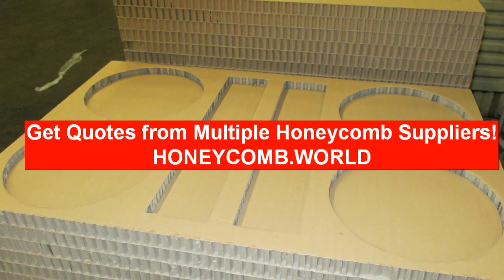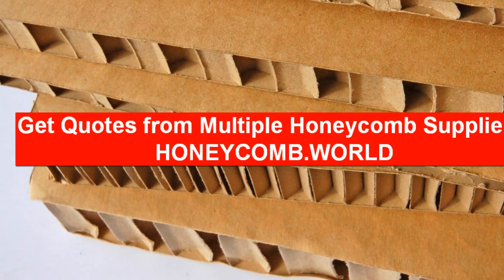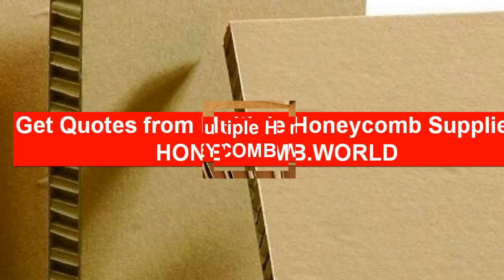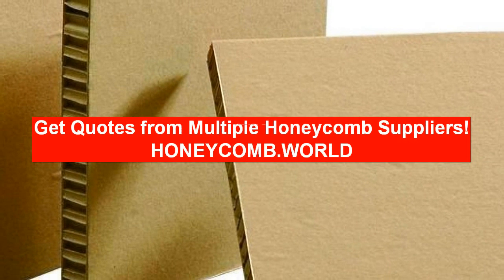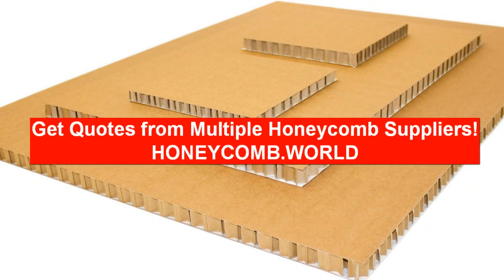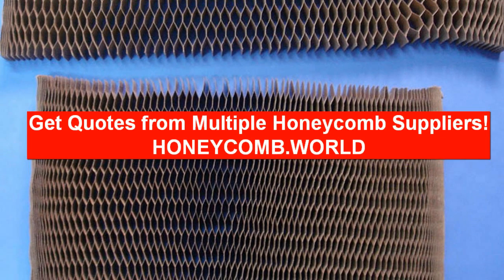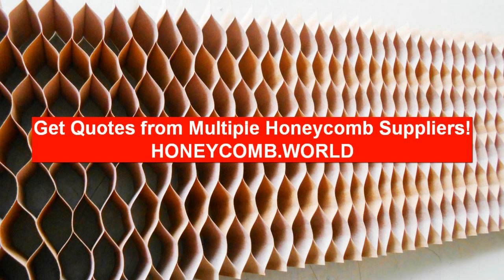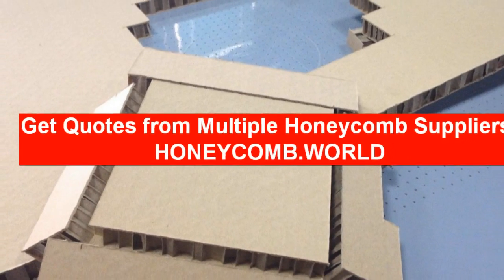paper honeycomb core suppliers - paper honeycomb core suppliers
If you are looking for paper honeycomb core suppliers, you can simply fill out 1 simple form and your request will be sent directly to qualified honeycomb manufacturers in your
region.

Compare paper honeycomb core suppliers Quotes - Save Time and Costs! Compare honeycomb paper panel quotes with transportation costs and start working withe best supplier in your region.

paper honeycomb core suppliers